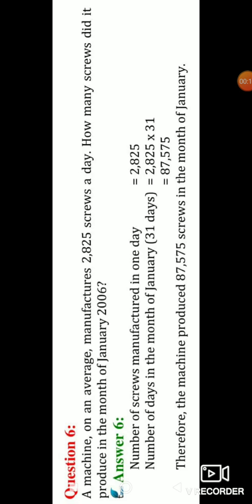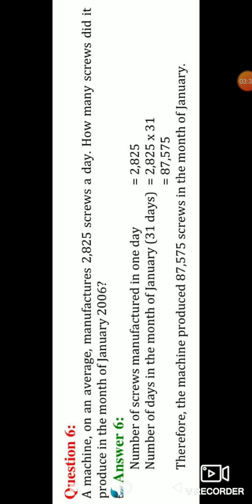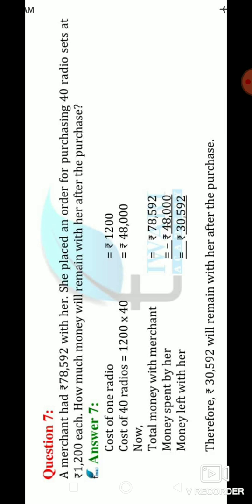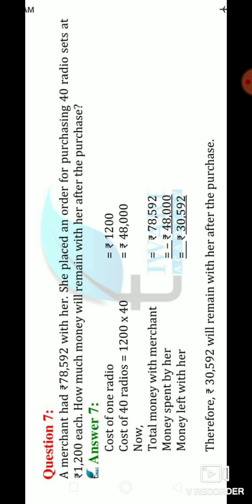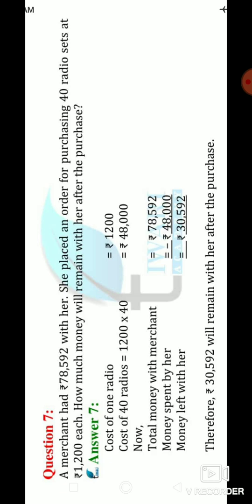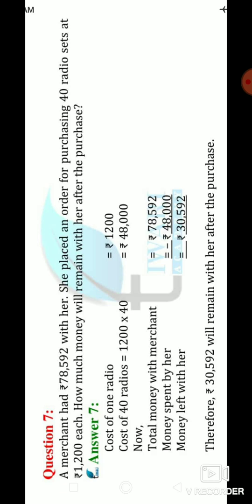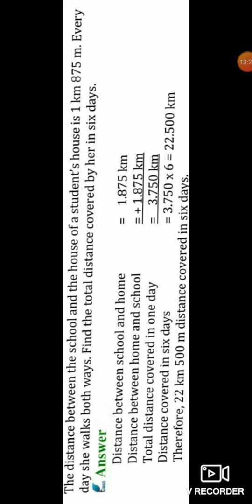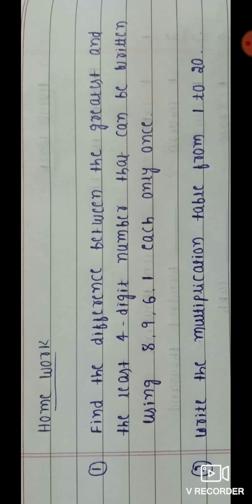6th Std - Mathematics knowing our Numbers